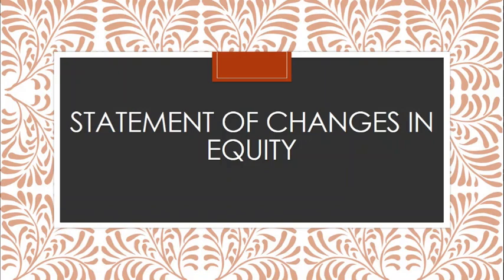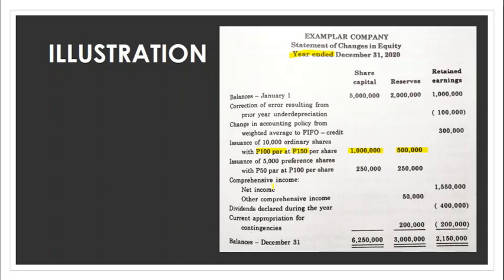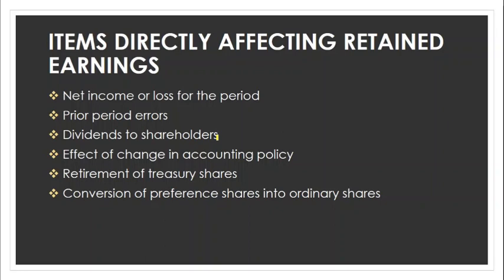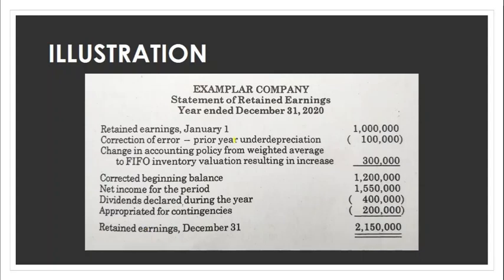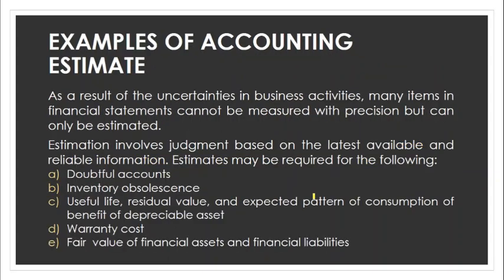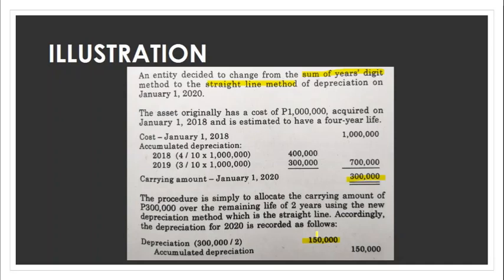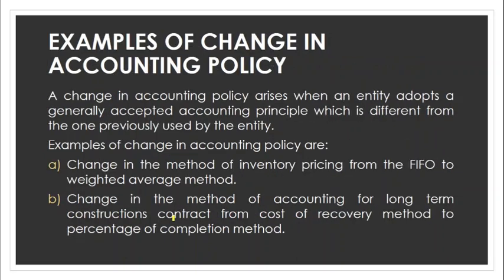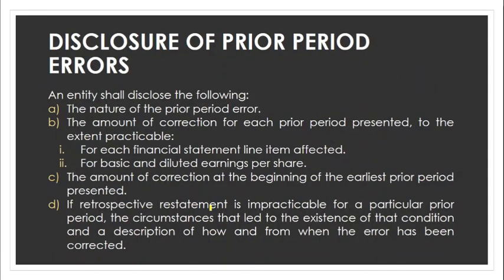Intermediate Accounting 3: Statement of Changes in Equity, Accounting Changes (Estimate & Policy)